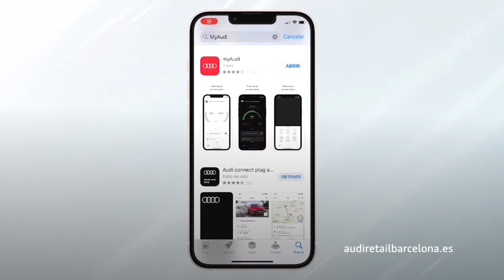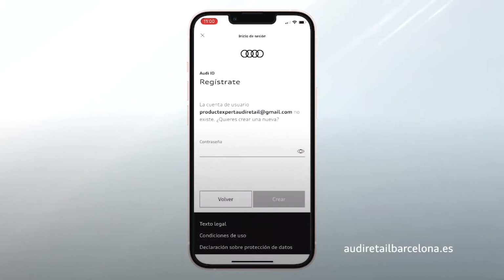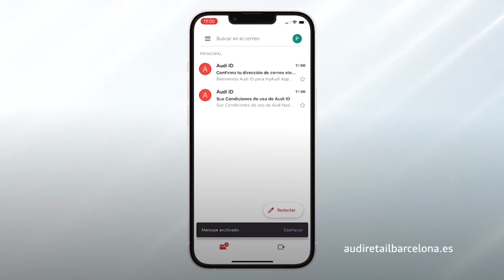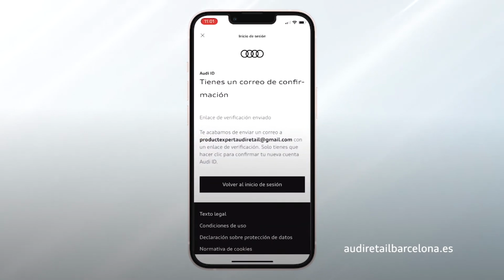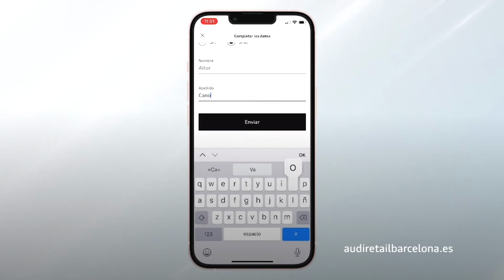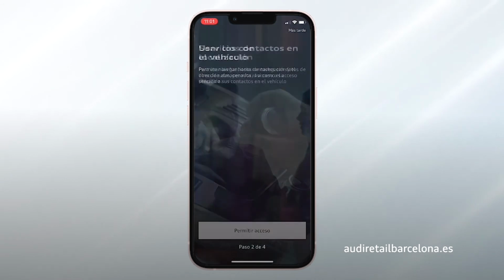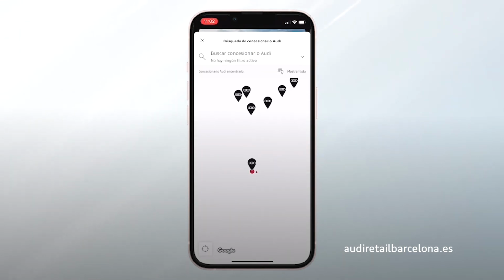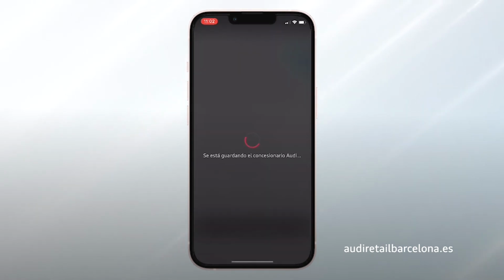How to link your car with Audi Connect || Audi Retail Barcelona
Audi Connect use online connectivity with your vehicle to provide real-time information and multiple digital functions.

Our technical innovations will give you a safe driving experience and will make your Audi an intelligent companion.

In this video you will learn how to set up My Audi Connect in a visual way, step-by-step.